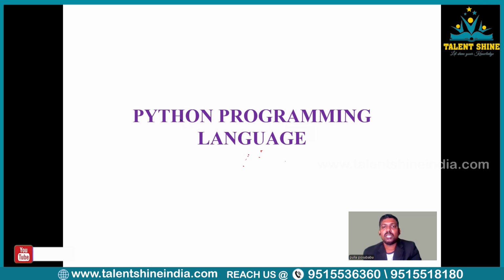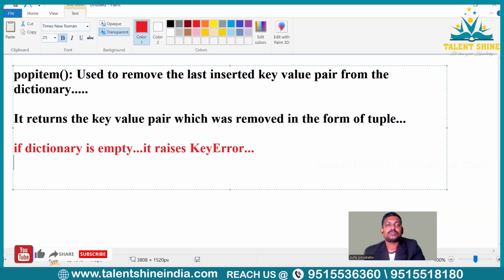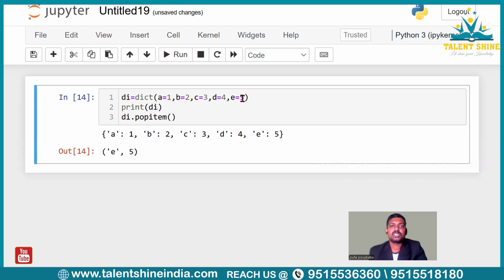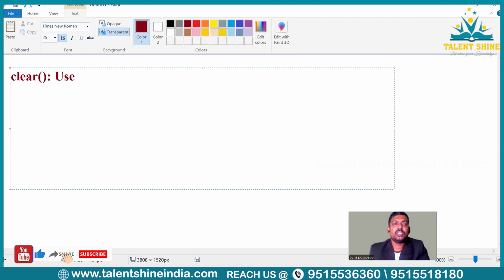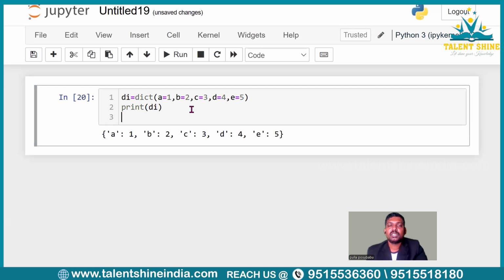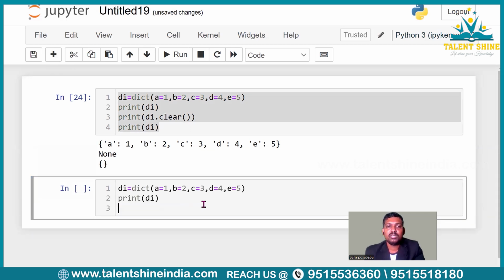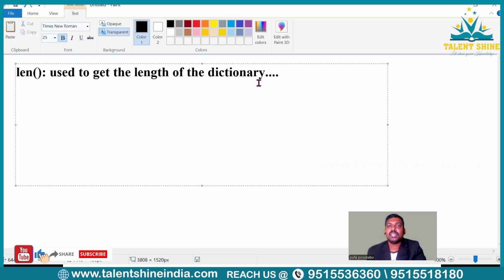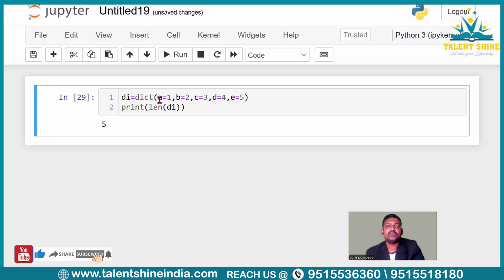Python Programming: POPITEM(), CLEAR(), LEN(), Methods from DICTIONARY Data Structure